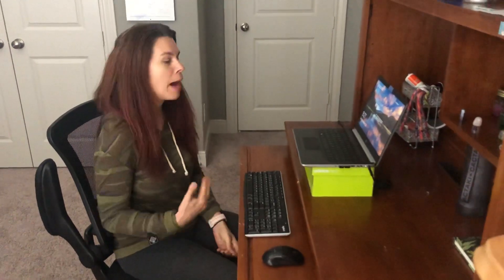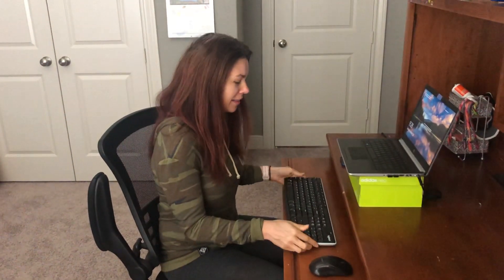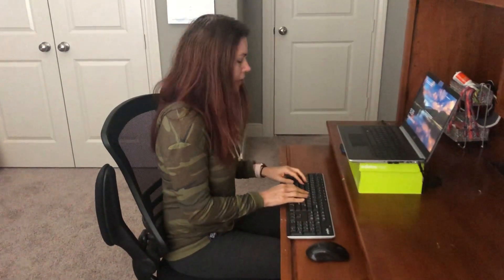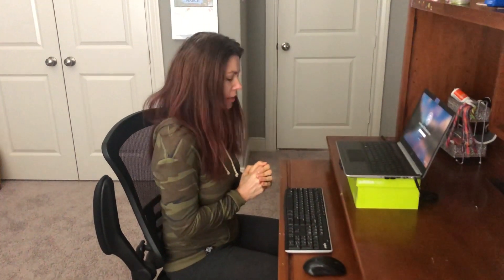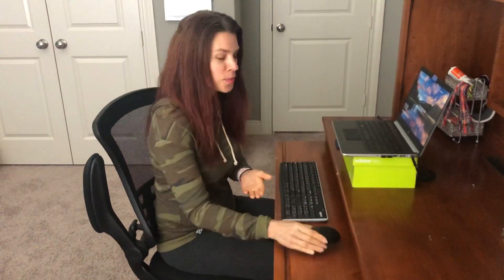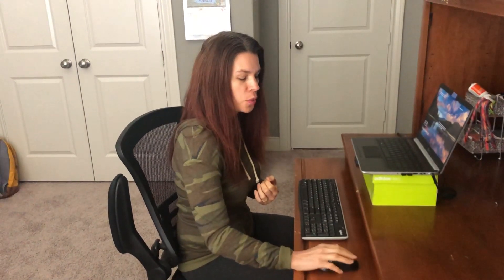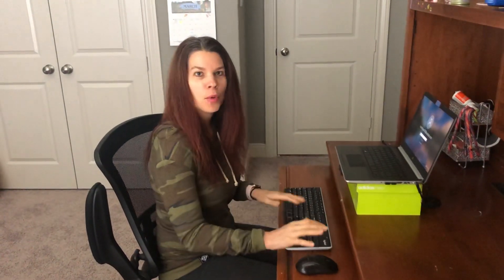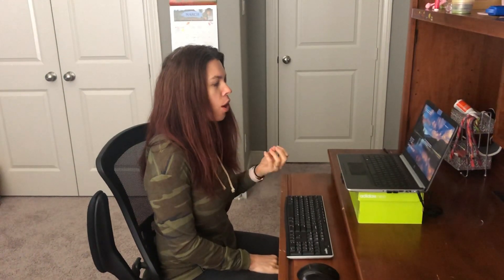The Right Home Computer Ergonomic Habits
Behaviors and habits to optimize your home computer ergonomics setup